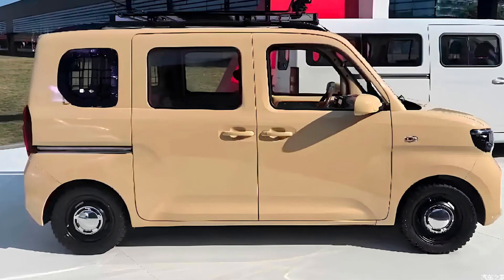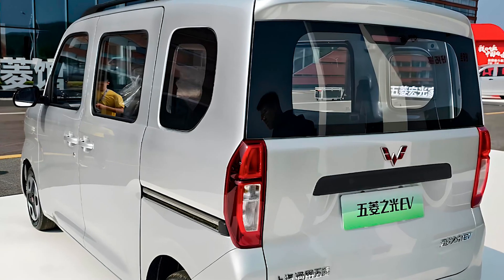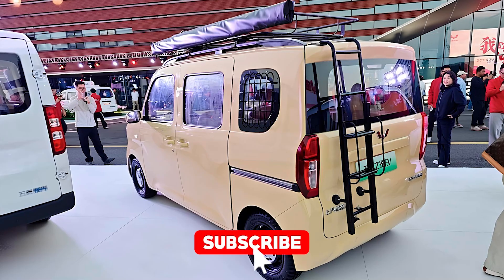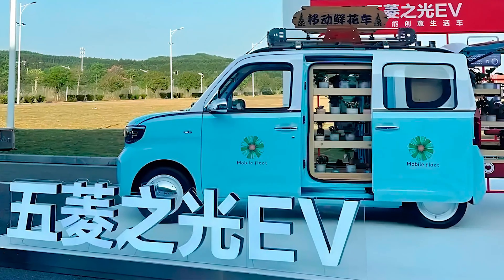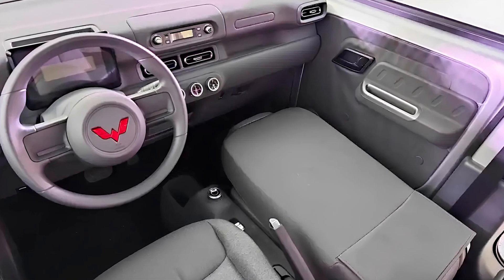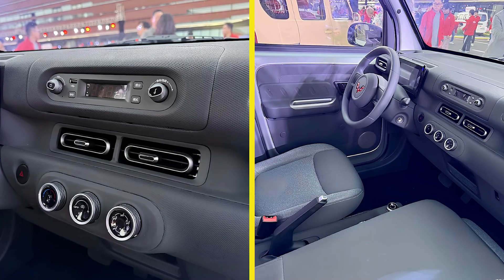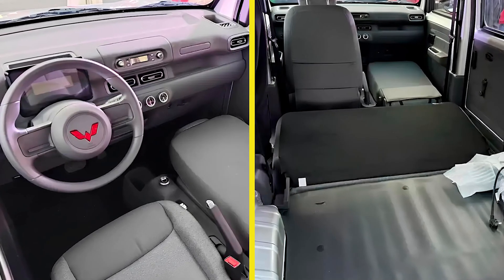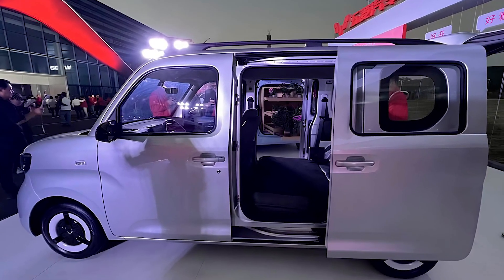Affordable electric car by General Motors: Meet the $7000 Wuling Zhiguang EV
Wuling Zhiguang EV is the budget-friendly electric car that’s about to make your wallet and your driving experience a whole lot happier! 🚗💸 With a price tag starting at just $7,000, this electric mini-van is perfect for city dwellers looking for an affordable, eco-friendly ride. Whether you're cruising around town or running errands, the Wuling Zhiguang EV offers 41 horsepower and a top speed of 62 mph, making it a perfect choice for everyday trips.

Designed to be compact and lightweight (only 892 kg!), it’s a breeze to park and maneuver in tight spaces. The minimalist interior features a monochrome dashboard and electric windows up front, giving you just what you need to get around without the distractions of a thousand buttons. Plus, with a 17.7 kWh battery, it delivers the efficiency you need for urban commuting, and air conditioning is included to keep you comfortable on the go! 🌞❄️

For only $7,000, the Wuling Zhiguang EV is a game-changer for affordable electric cars.